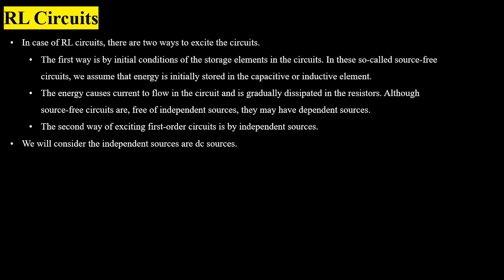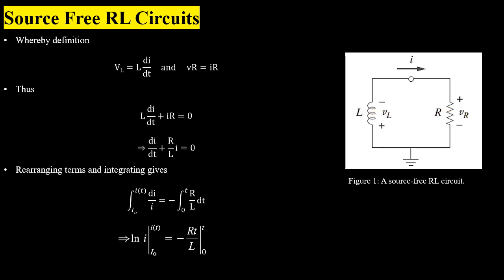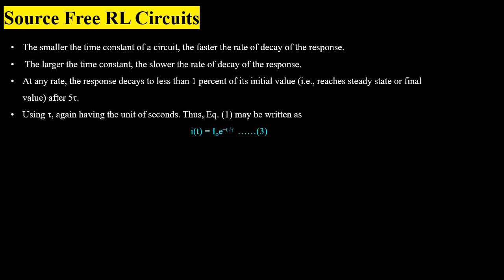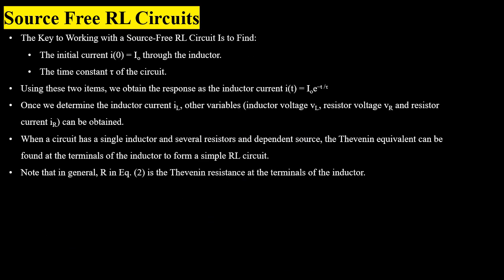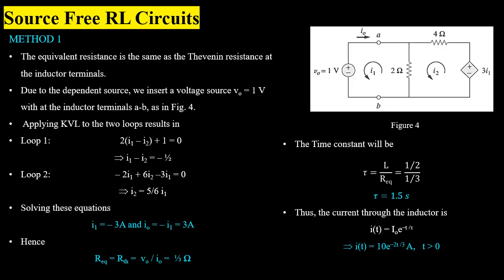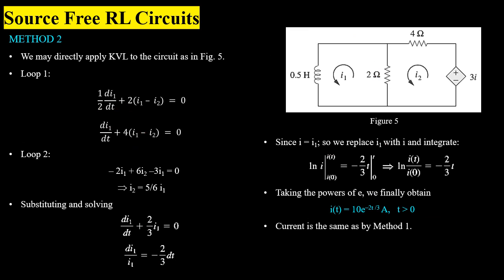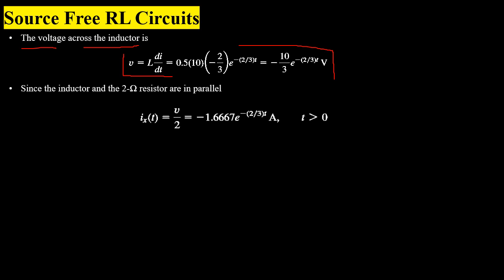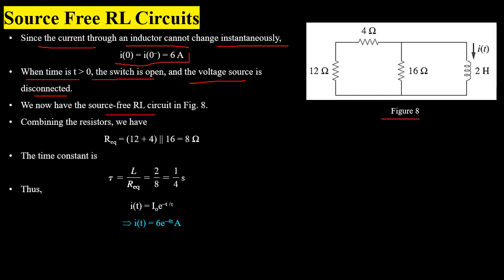RL Circuits | Examples | Passive Elements | First Order Circuits | Electric Circuit Analysis 1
This video about introduction to RL Circuits and study of their response to DC sources. What will be source free response of RL circuit and various relations for current, voltage, power and energy with examples.

electric circuit
parallel circuit
series circuit
wheatstone bridge
rlc circuit
electronic circuit
lcr circuit
simple electric circuit
current in parallel circuit
circuit electric
zinsco breakers
series circuit and parallel circuit
electrical breakers
circuit box
voltage in parallel circuit
voltage in a series circuit
electrical short
normally closed switch
switch circuit
electric circuit studio
power in a three phase circuit
electrical short circuit
rcd controlled circuits
overloaded circuit
electricity and circuits
neutral grounding resistor
square d electrical panel
mpcb electrical
electrical schematics
basic electrical circuit
voltage limiter
magnetic circuits
main distribution panel
electronic filter
total current in a parallel circuit
parallel circuit with 3 bulbs
simple series circuit
three phase circuit
alternating current generator
rc parallel circuit
analog electronic circuits
short circuit physics
simple electrical circuit